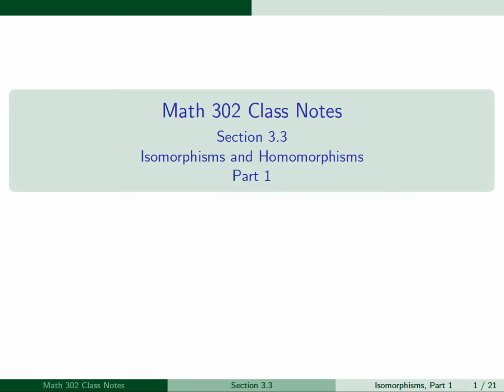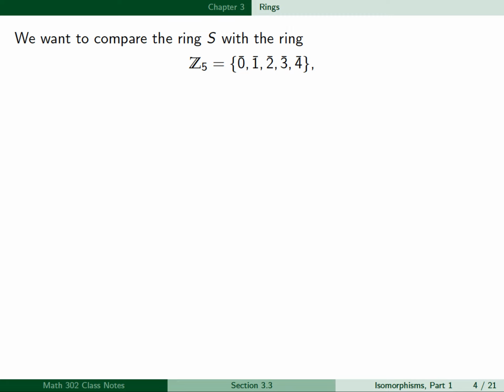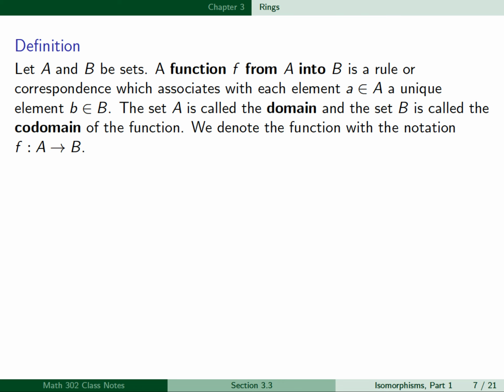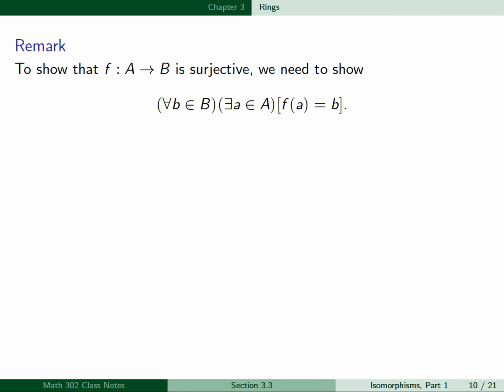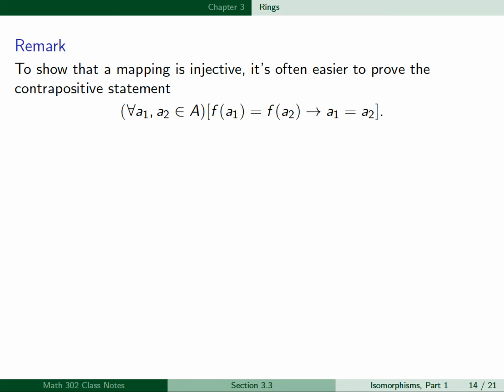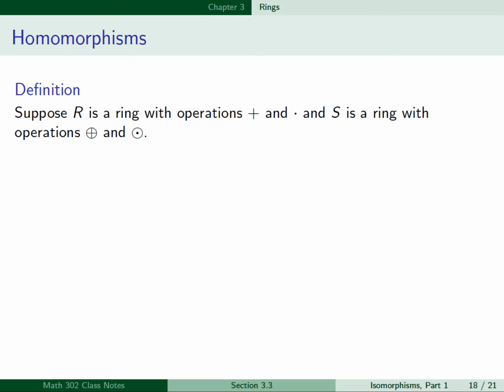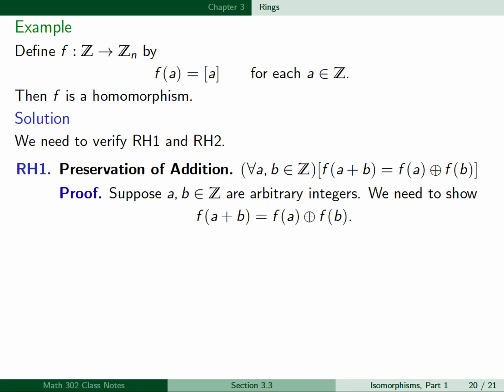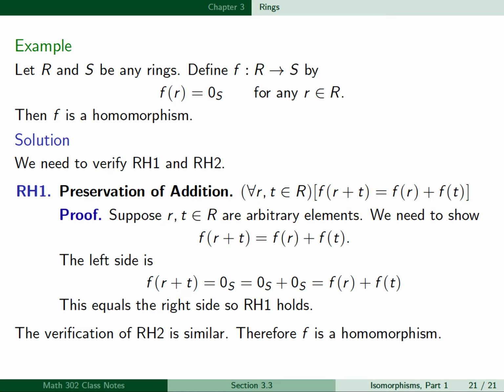3.3 Isomorphisms and Homomorphisms Part 1